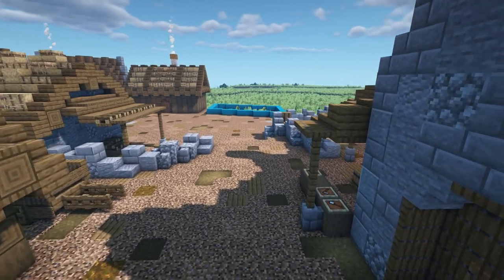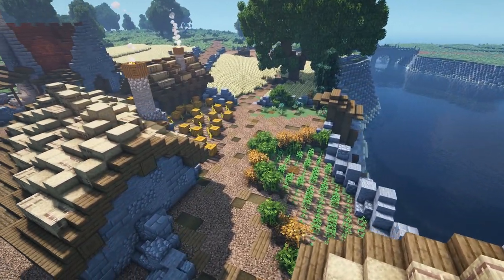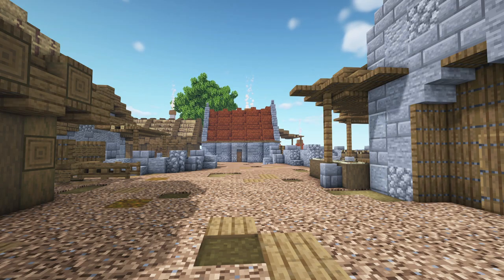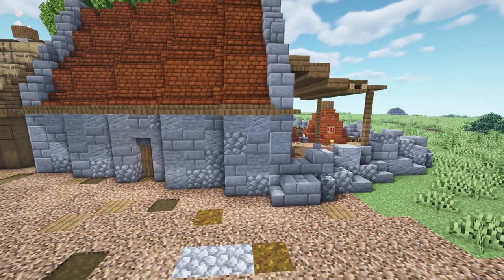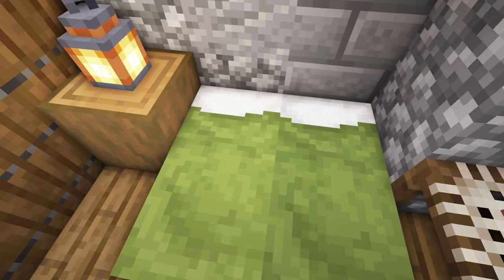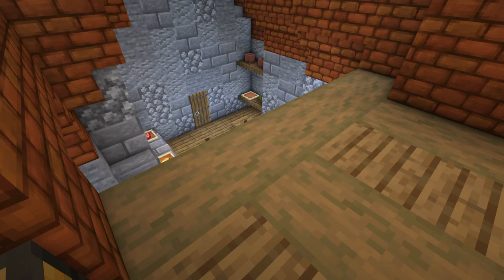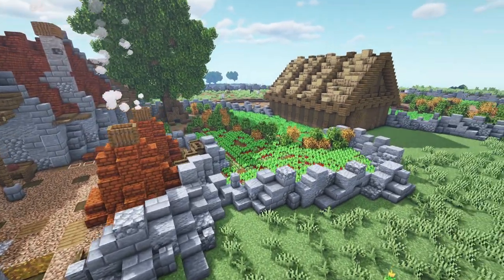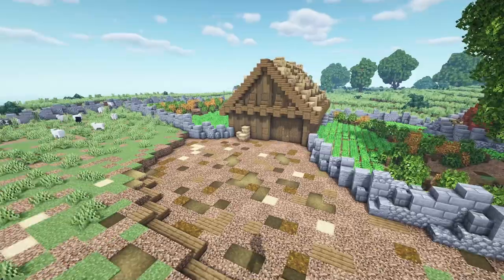Let's Build a Medieval Village: Episode 3 | Barn & pottery maker | Minecraft TimeLapse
hi, everybody, we've made quite the progress in this episode, the village is already taking shape, i hope you're liking it so far!
the map I'm using is made by Latissimus:
Shaders: BSL_v7.1.05
resource pack: Better+Leaves+Add-on+V2.2-1.15
Minecraft Sekai.